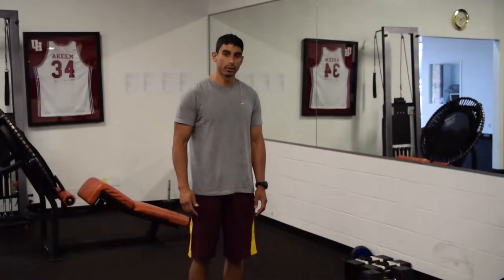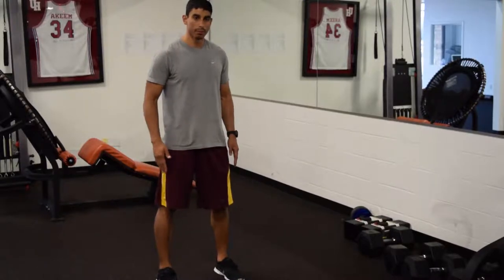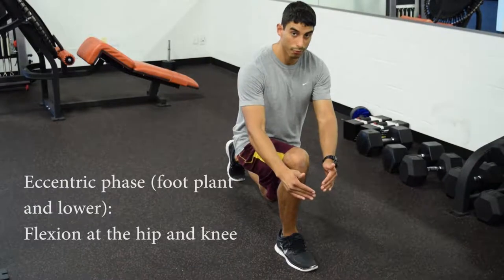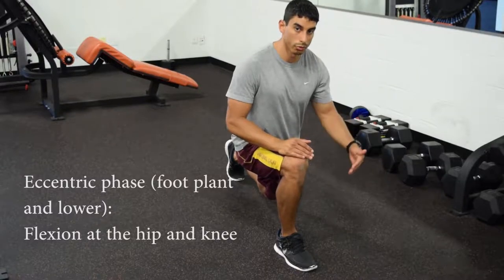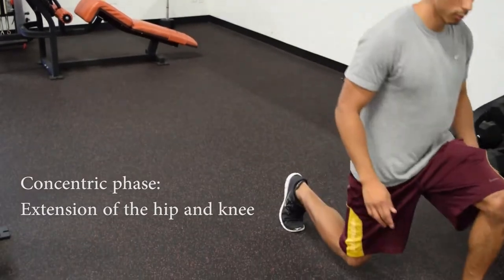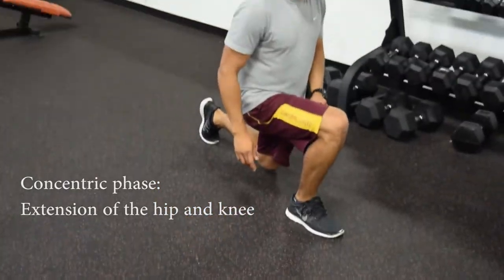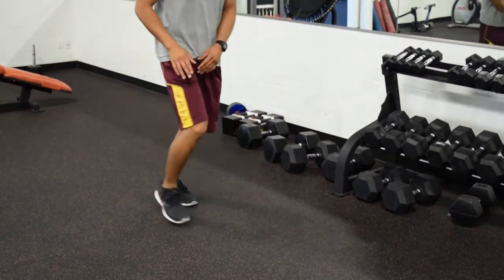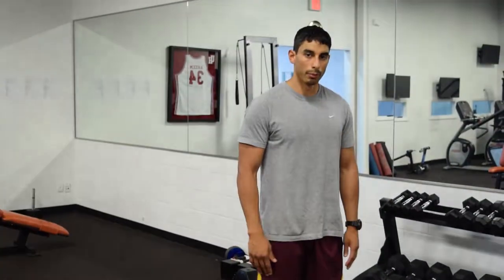How to Perform the Lunge: ACSM CPT Exam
Visit PersonalTrainingPrep.com for FREE access to quizzes, audio lessons, more video lessons, and a compressed e-book highlighting important content on the ACSM Exam.